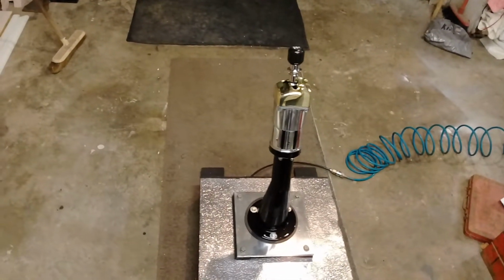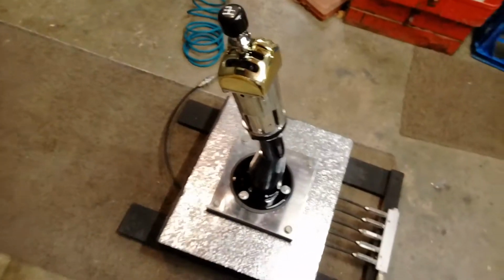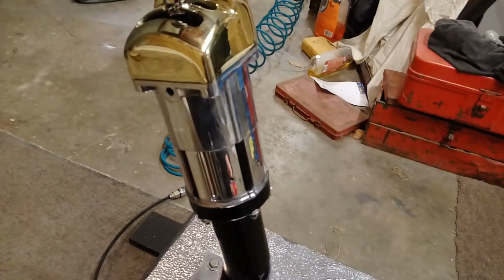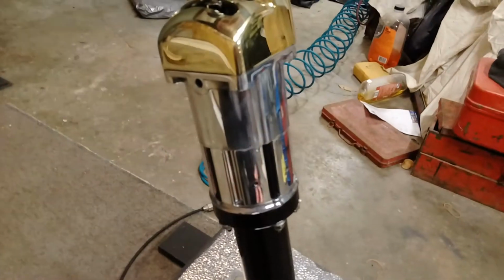New Leyland Atlantean gear selector restoration#2 air test new gasket kit and new casting.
Here is a quick video of my leyland atlantean gear shifter fully restored,  after installing a new gasket kit along with the brass casting completed .
this is the first  brand new H pattern gate that has been remade for this type of shifter for many many many years  ready for recirculation
.up for sale !!